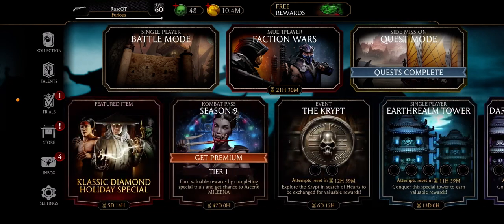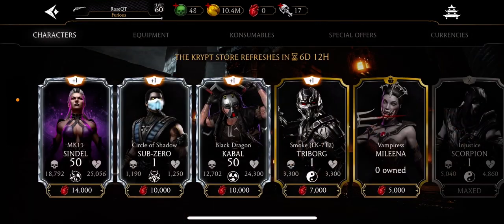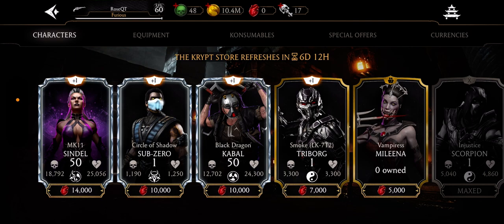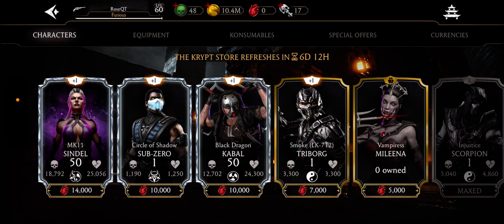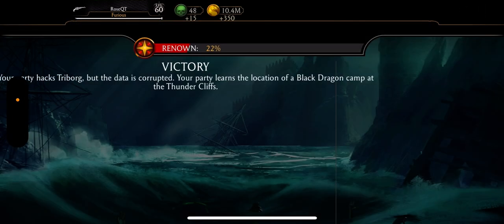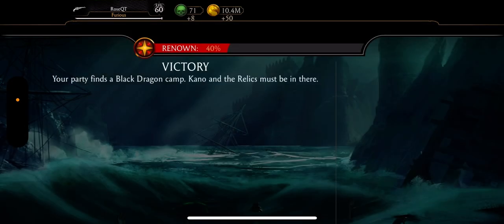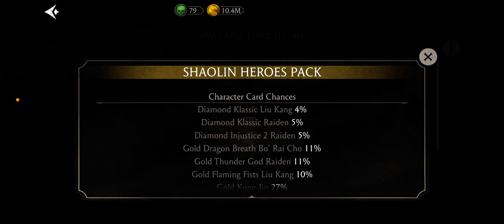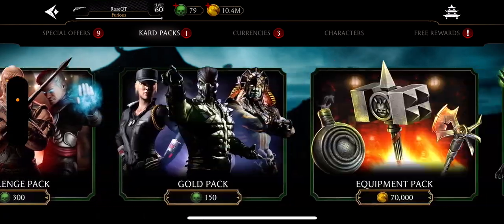Mk Mobile. New Krypt Store + Shaolin Heroes Pack Out Now!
Tags for pack openings More Tags:
Joker pack
Killer joker pack
Klassic Movie Johnny Cage
Mk 11
MK Mobile
corrupted shinnok
mk mobile
mk 11 mileena
mk 11 frost
injustice 2 sub zero
lizard jade
update 4.2
action movie
action movie fatal
tower
action movie tower 200
johnny cage friendship
joker brutality
anniversary pack
free diamond
shaolin heroes pack
dark fate diamond pack
make it rain pack
mk11 shang tsung pack
earth elemental and protector pack
klassic kombat pack
upcoming challenge
next challenge
50,000 mk mobile souls
opening 156 packs in mk mobile
spent 50,000 souls in pack

Tags for souls guides More tags:
How to Get Diamond Characters
How to get a Maxed Account
maxed account
mk mobile
how to get souls
souls guide
beginner
beginner guide
free soul guide